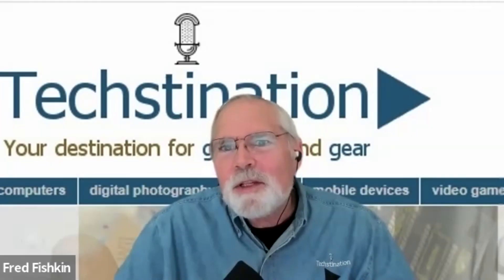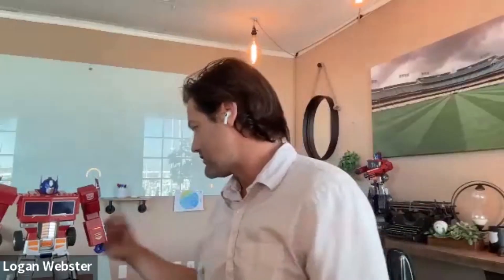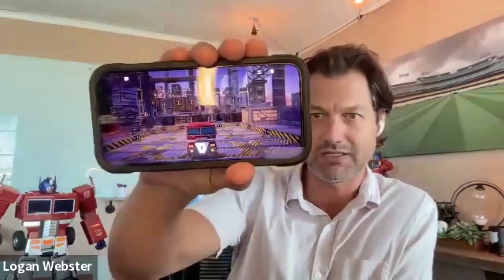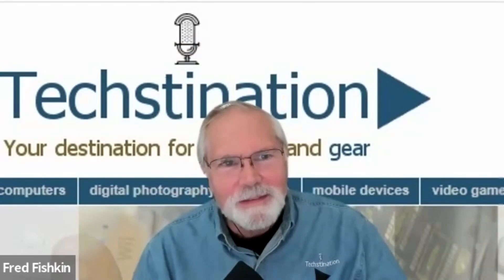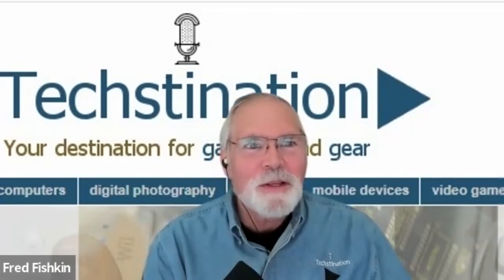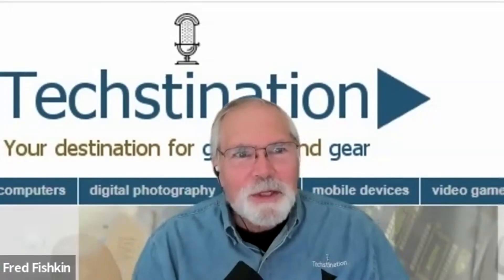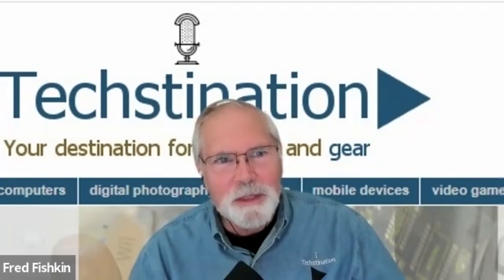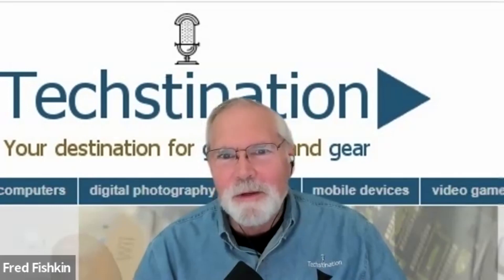Techstination Interview: Elite Optimus Prime Transformer robot Arrives From Robosen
Robosen creates the Elite Optimus Prime.  A robotic version of the Optimus Prime Transformer priced at 699 dollars.   What can it do?   Sales and Marketing Director Logan Webster joins Techstination's Fred Fishkin for a look.